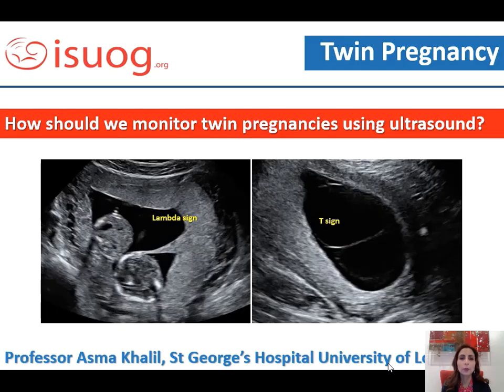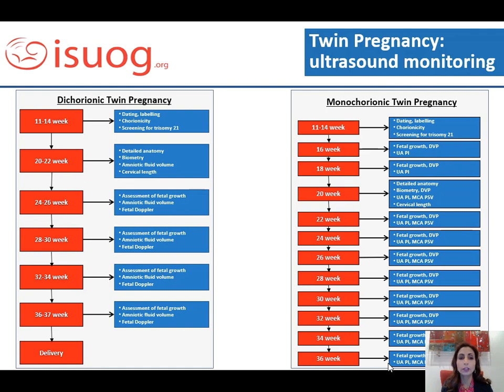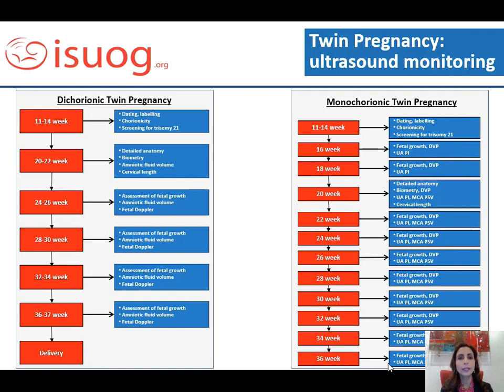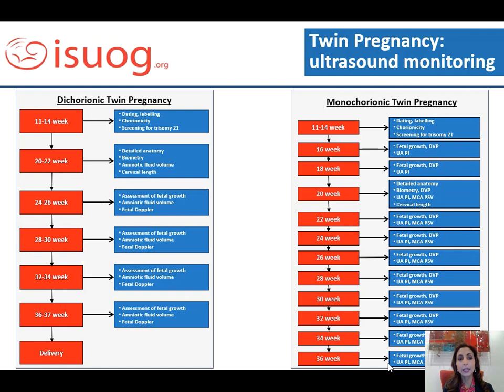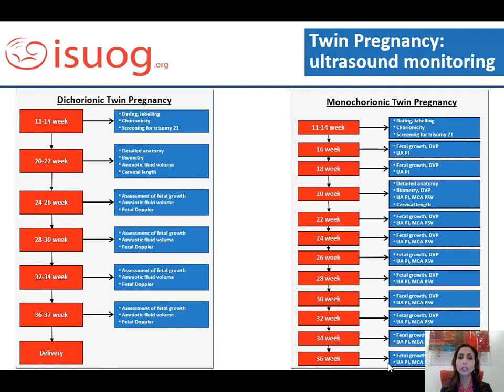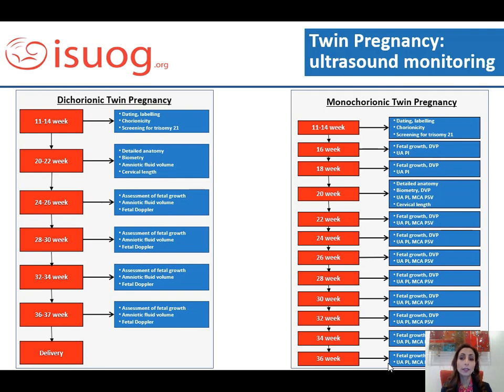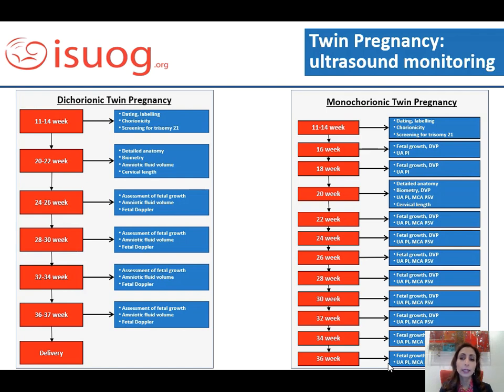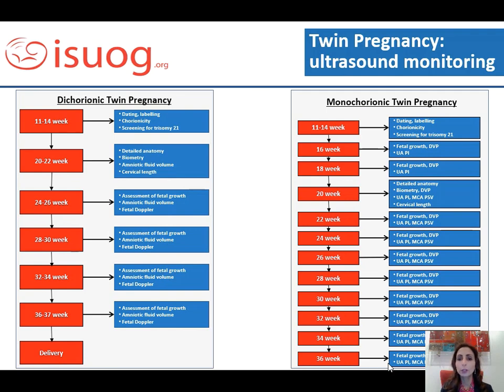How should we monitor twin pregnancies using ultrasound?